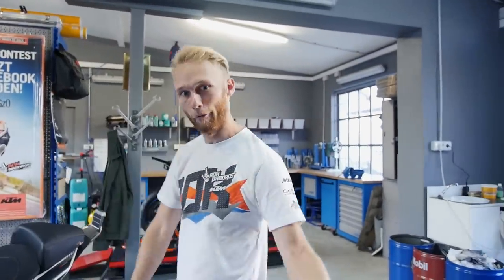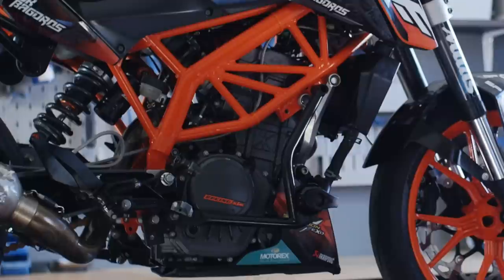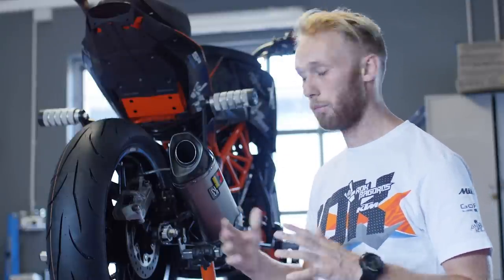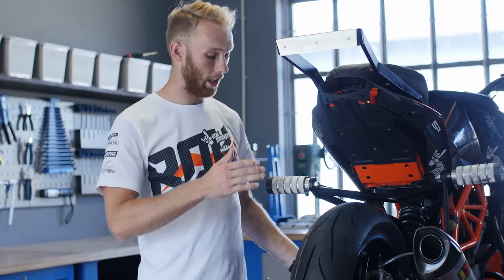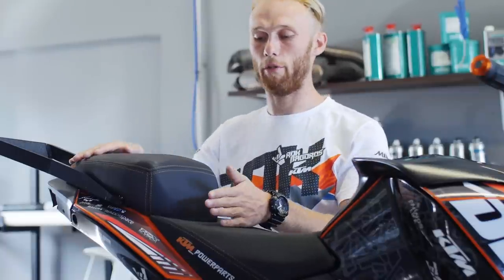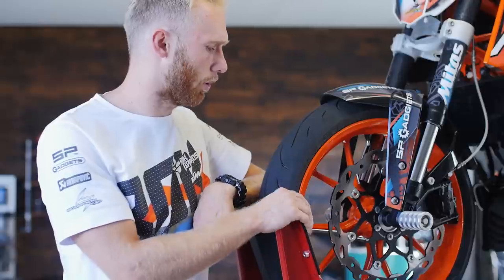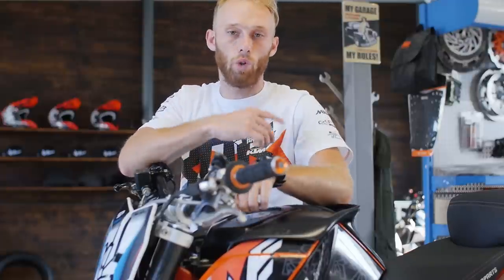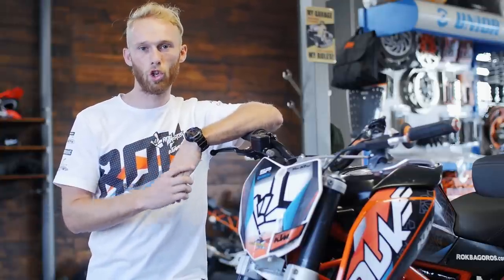KTM 200 Duke stuntbike setup by Rok Bagoros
How to set up a freestyle street bike? In this stuntbike setup video by Rok Bagoros you will find out about what stunt parts and modification Rok is using. Bellow you can find the full list of parts that we use on my KTM 200 Duke stuntbike:

- Pillion seat (KTM Powerparts)
- Carbon tank cover

My name is Rok Bagoros and I am a pro freestyle streetbike rider. I began riding bikes when I was 17 and turned pro after 4 years when I signed a contract with KTM Factory. Since then my life changed and I started to travel the world to perform  my freestyle live shows and competitions. On my chanel I try to show my fans how my life looks like on and of the bike.
I performed in Asia,South America and Europe on mayor events like MotoGP, RedBull AirRace, DTM, Salon de Automovil Chile, Internatonal moto expo, etc.
On the other side I have been a stunt double for different artist like Robbie Williams, Neisha, etc.
My motosport idols are: Ken Block, Travis Pastrana, Chris Pfeiffer, Tom Pages.